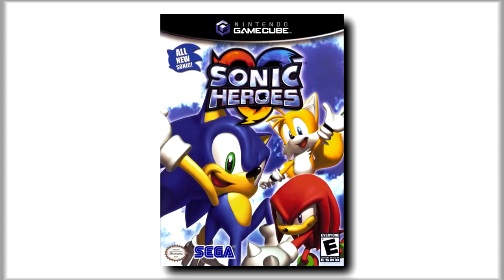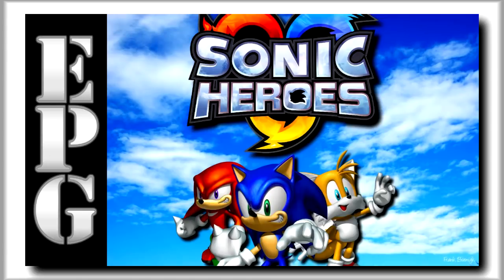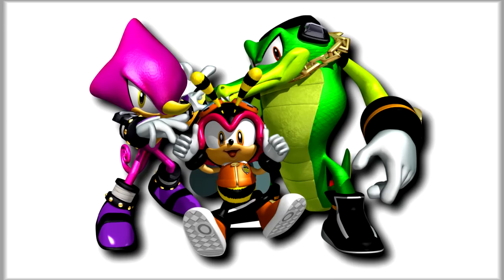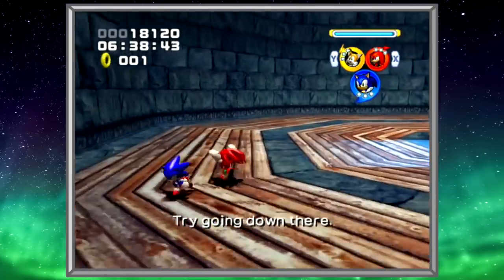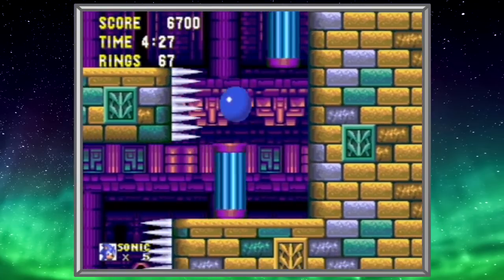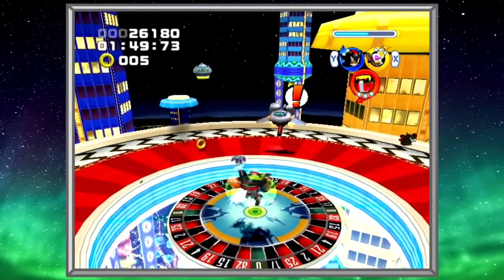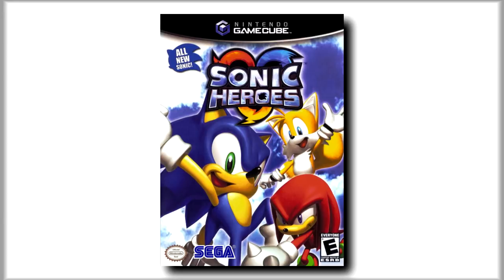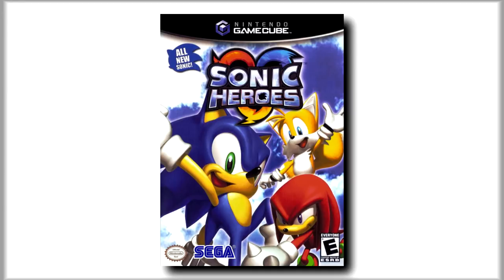EPG Review: Why Sonic Heroes Is NOT The First Dark Age Game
Sonic Heroes gets kind of a bad rep. I mean; considering the art direction, the story direction, and even the general level design; you think this would be the fan favorite of the bunch. But it seems that like with Adventure 2, people have decided to get hung up on "issues" that they've either contrived, or that aren't that bad to begin with. So I'm going to give it a somewhat more positive treatment, because this game deserves it.